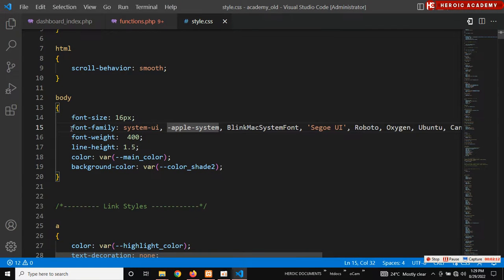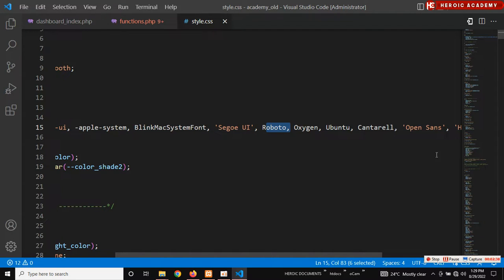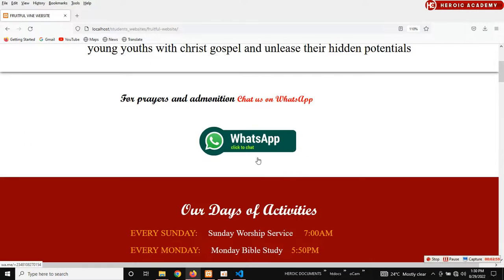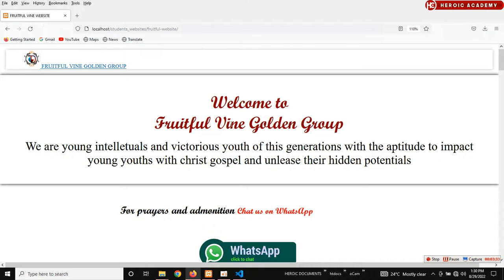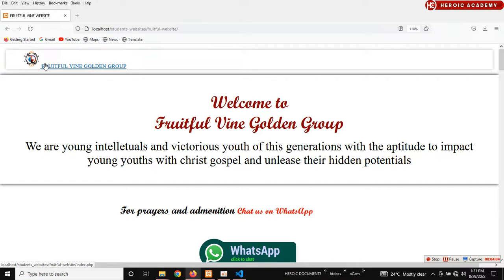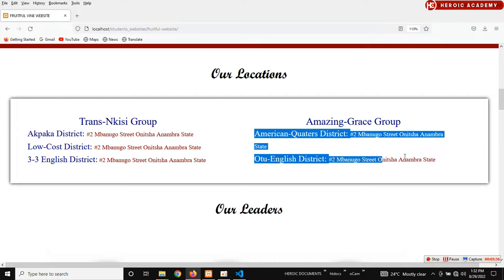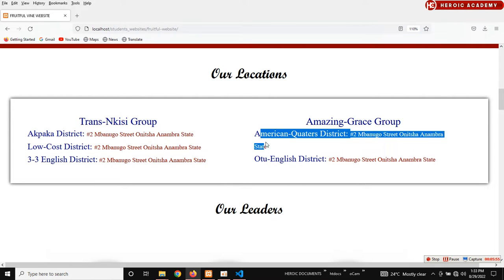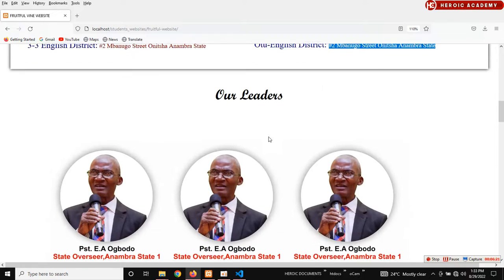Epiphany's website correction